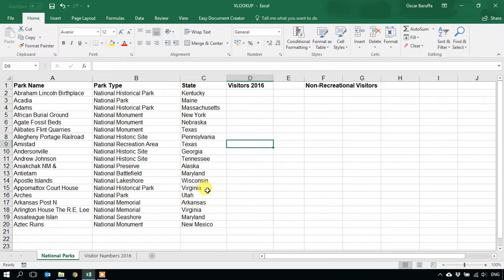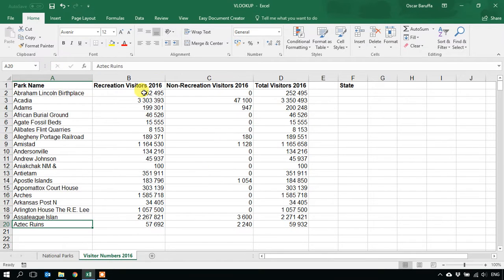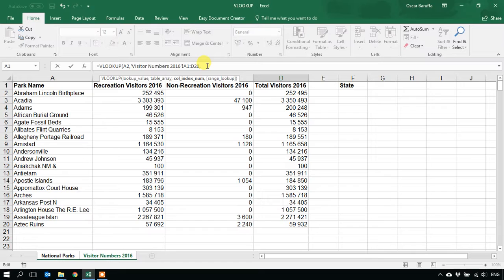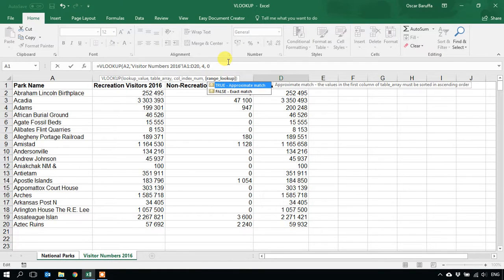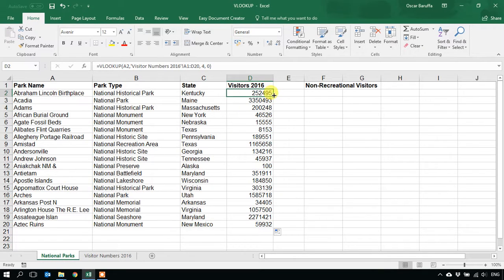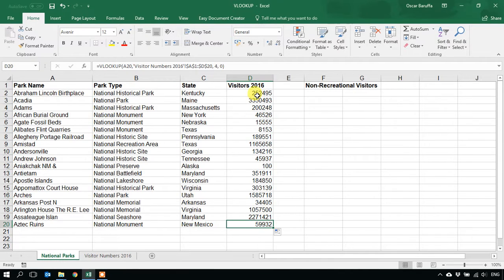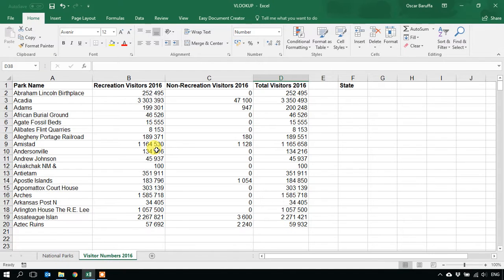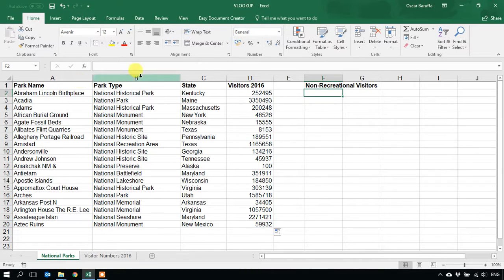Excel - VLOOKUP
Need to link data from different sheets together? Then VLOOKUP is what you need!